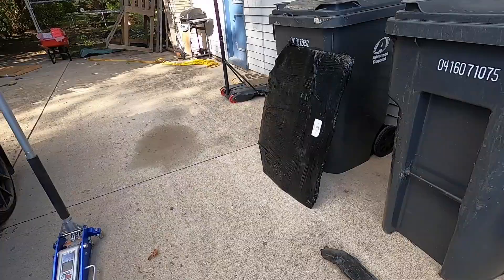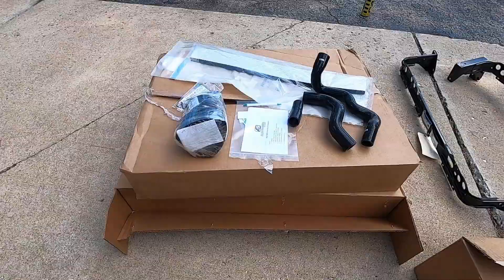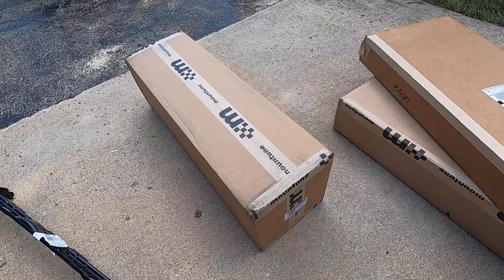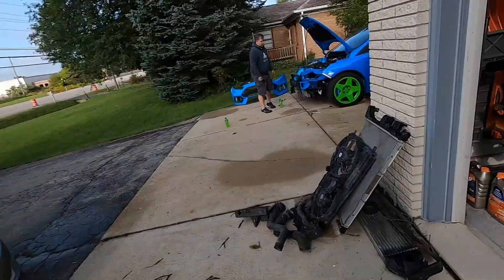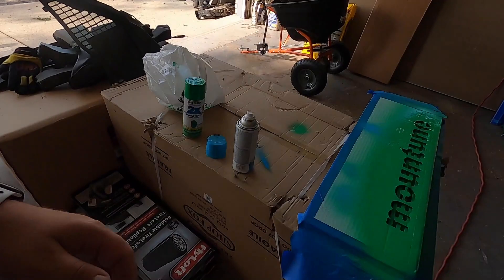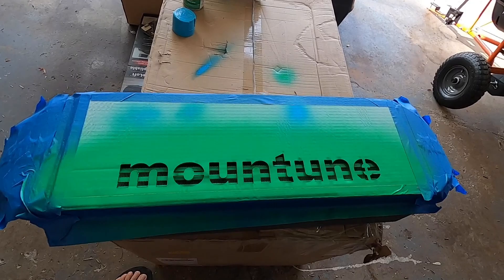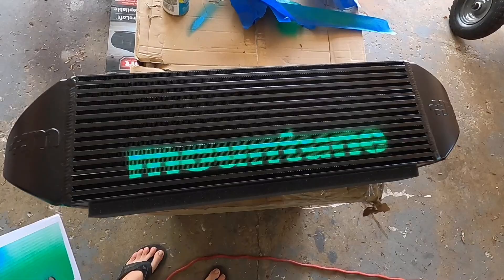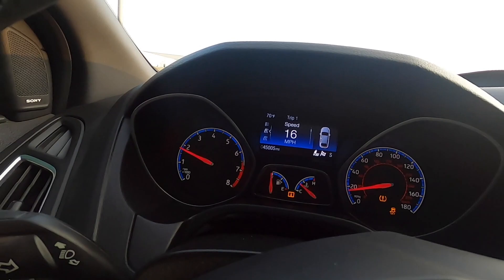FIXING THE FOCUS RS BEFORE THE NEXT RALLYCROSS RACE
All the parts finally came in! Join my brother and me as we put back together  the Focus Rs and give it some upgrades. I also got a new sponsor, shout to Tunewerks for the fresh new tune for the focus.